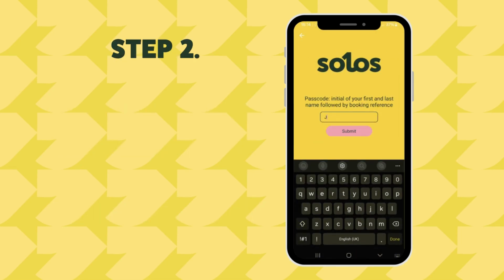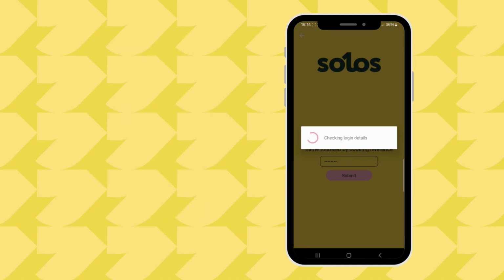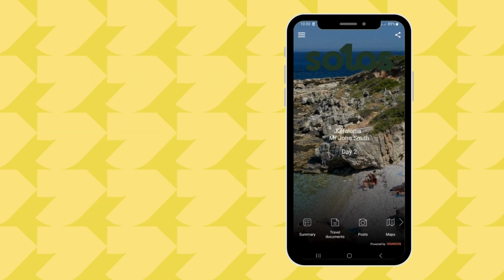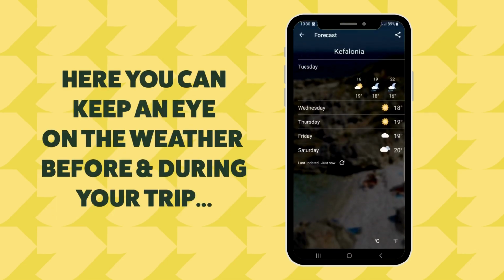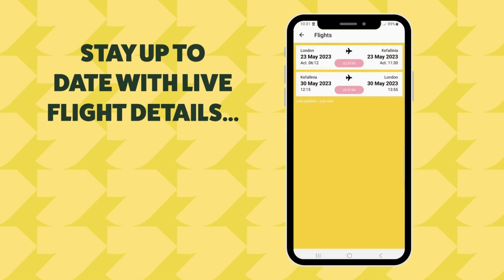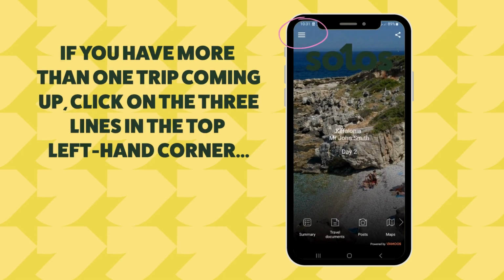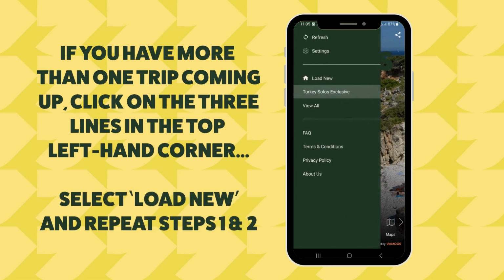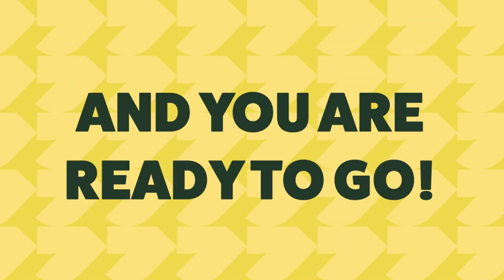A step-by-step guide to using the Solos Holidays App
To make your Solos experience a whole lot easier, we've got a brand-new app just for you! You'll have all the information you need for your upcoming holiday in one place. You can:

• View your holiday itinerary!
• Access all your travel documents when they are uploaded!
• Track your flights!
• Receive live updates relating to your booking!

No more searching for countless emails, the Solos app is a great portal that's easy to use, and allows you to quite literally enjoy that all-important holiday countdown!

To experience all the above benefits, simply download the Solos app to your phone from and follow the steps in the video to get started!